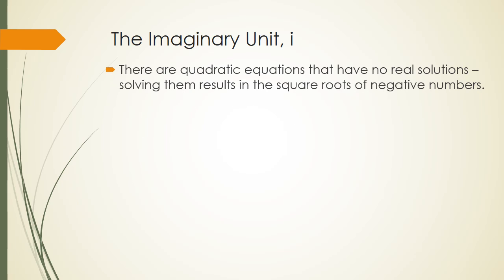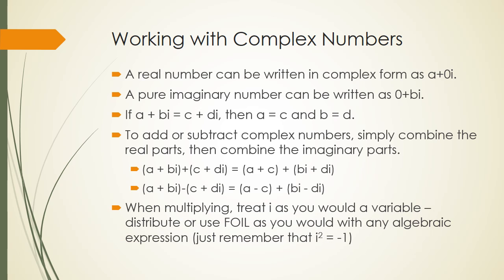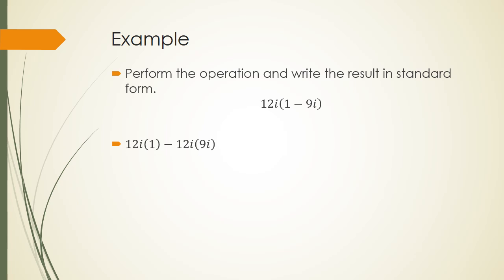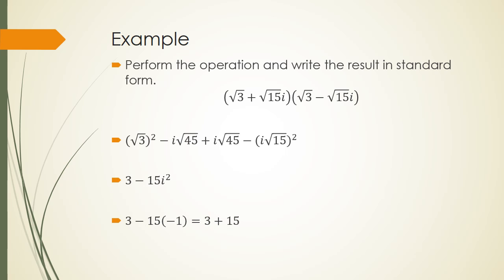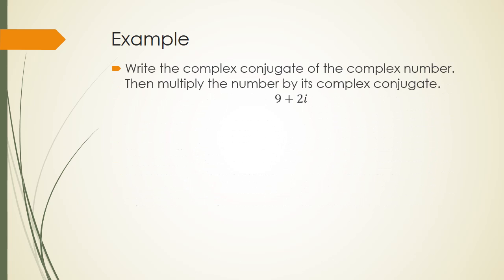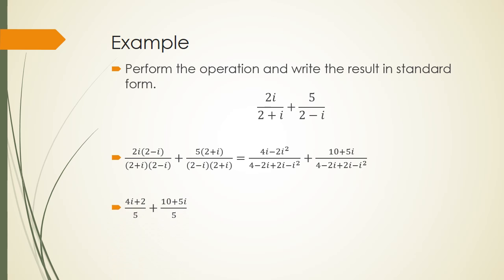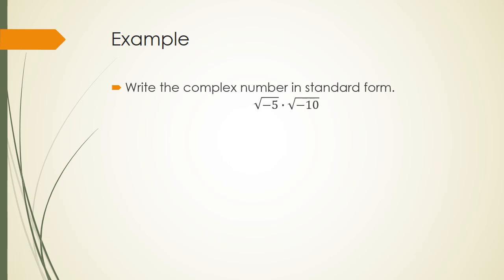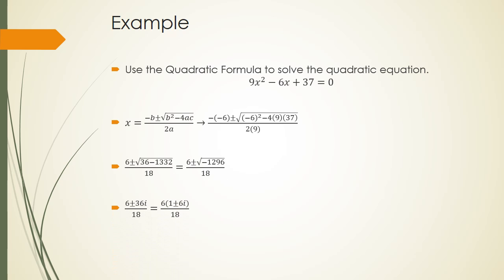Alg 3, 1 5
Algebra 3, Chapter 1, Section 5 power points with narration